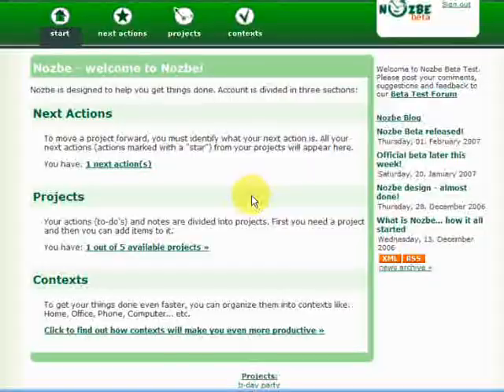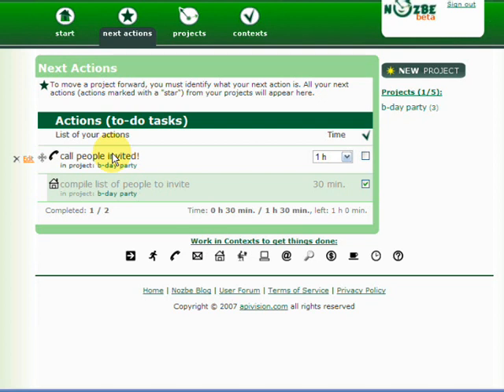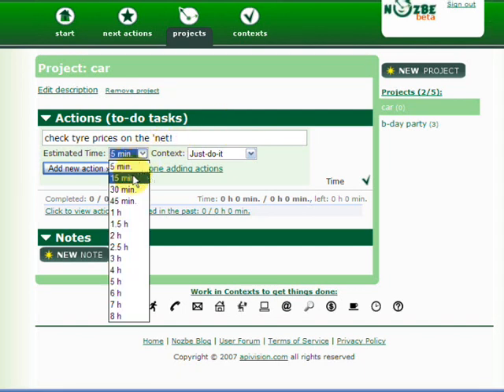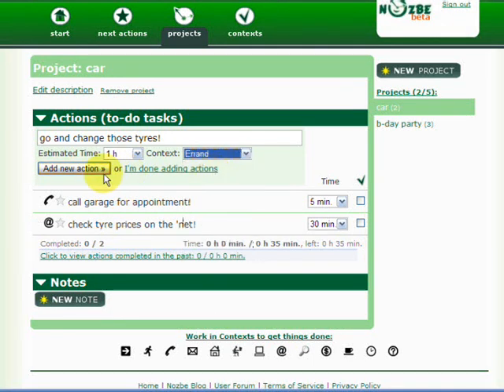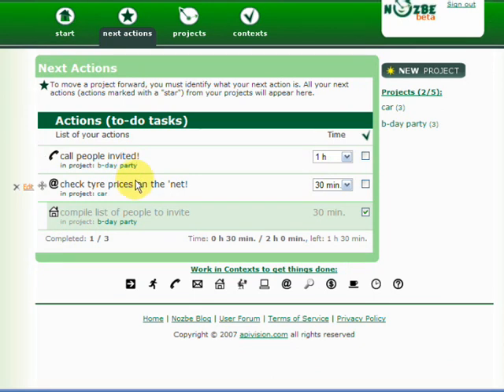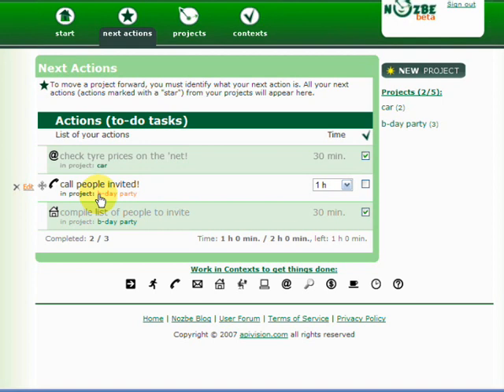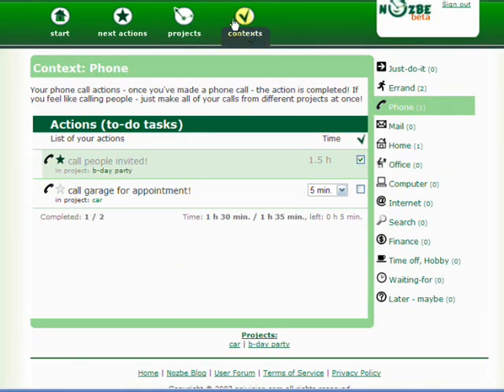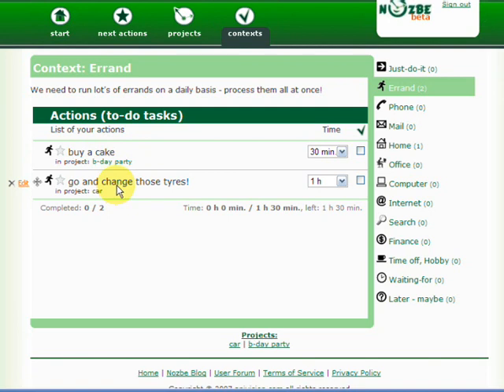Nozbe - Part 2 - GTD - Getting Things Done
- Tutorial Part 2 - Next Actions and Contexts.
Nozbe is a web-based GTD - Getting Things Done system to help you be more productive, inspired by David Allen. In the 3rd part of the tutorial we'll talk about reordering things in Nozbe.